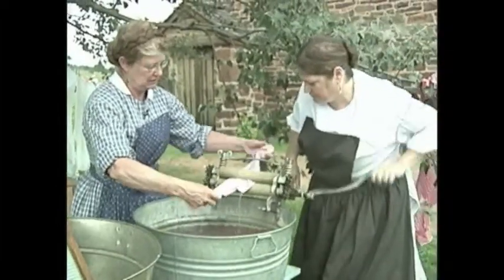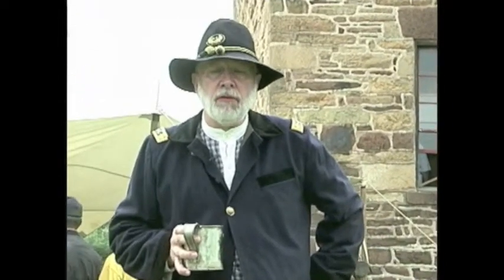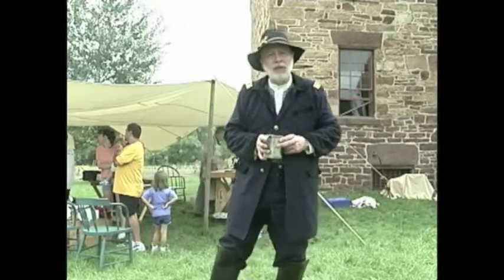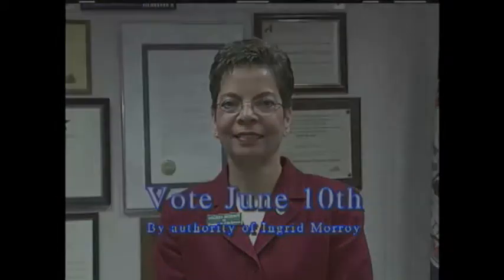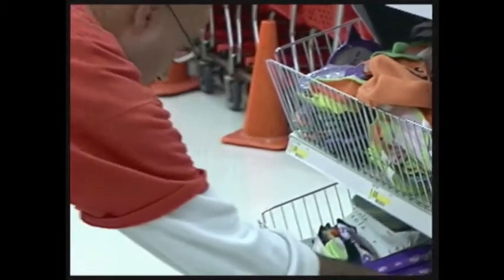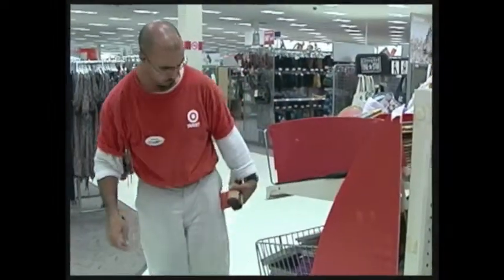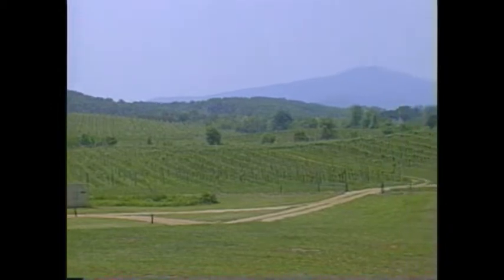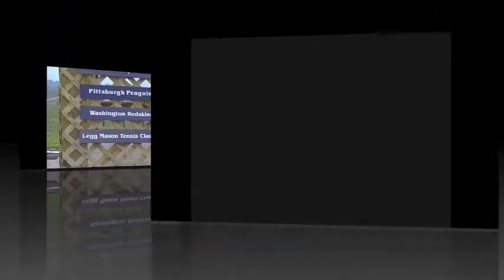web site promo clips